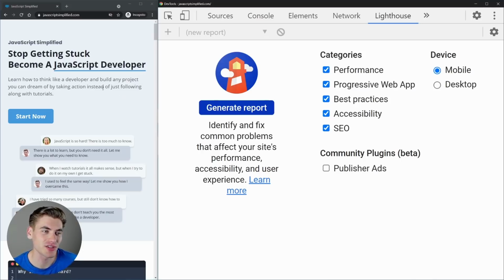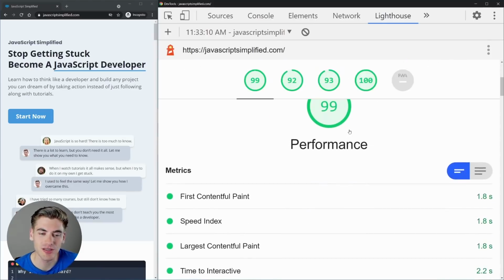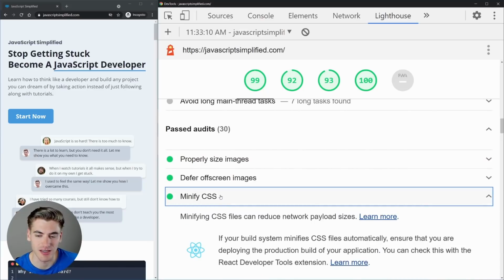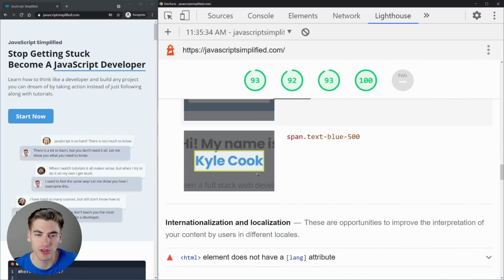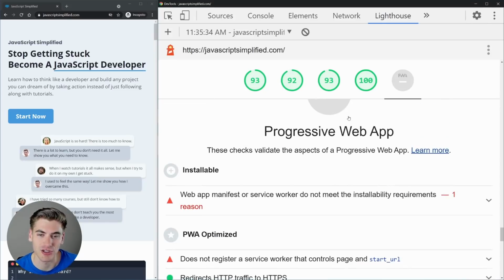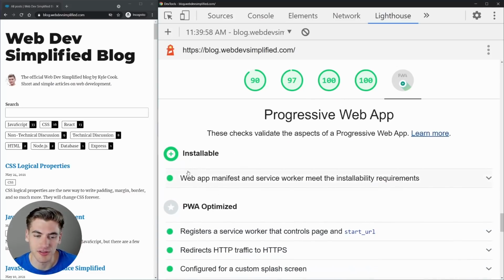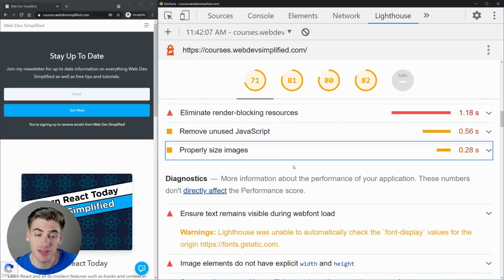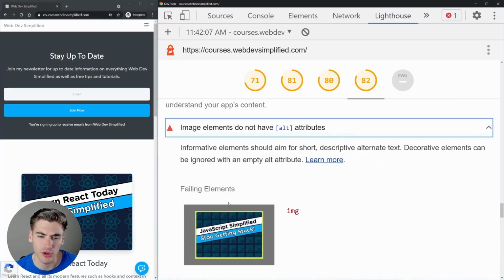If You Create Websites You Need To Use This Tool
Creating websites is hard enough. Having to remember every accessibility, SEO, and performance metric on top of that is just too much. That is why there are tools like Lighthouse to do it for you. Lighthouse is a quick and easy to use tool that you can run on your sites to check various metrics on your site. It also gives you in depth explanations on why your metrics are good/bad and how to fix them. In this video we will be covering multiple example sites to really showcase all the features of Lighthouse. You can check out the websites used in this video below.

⏱️ Timestamps:

00:00 - Introduction
00:42 - What Is Lighthouse
01:42 - Good Example
05:01 - PWA Example
06:26 - Bad Example